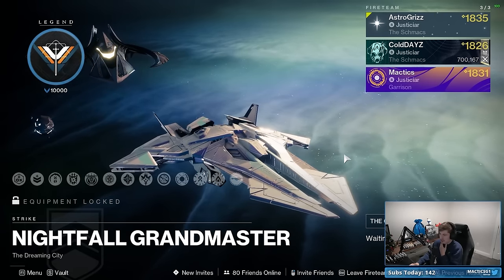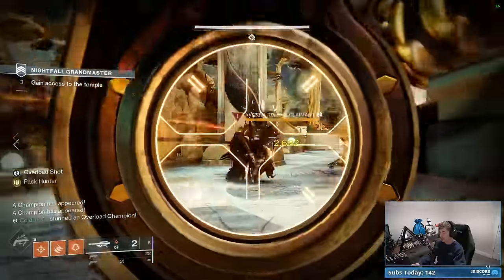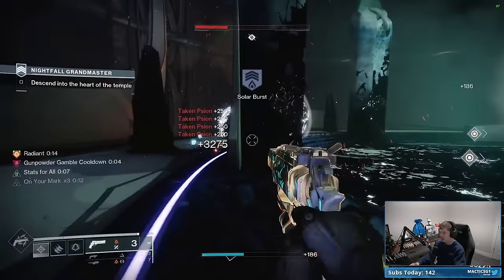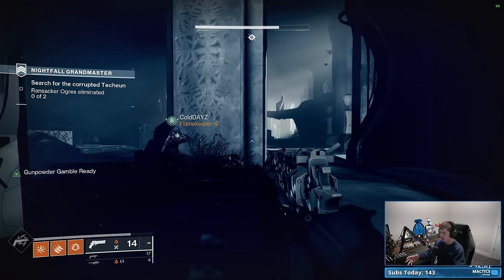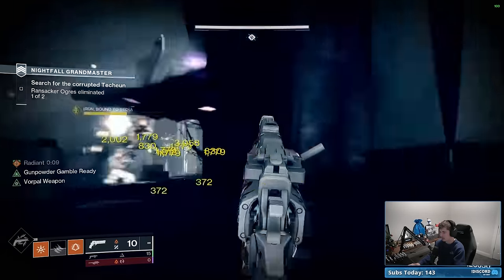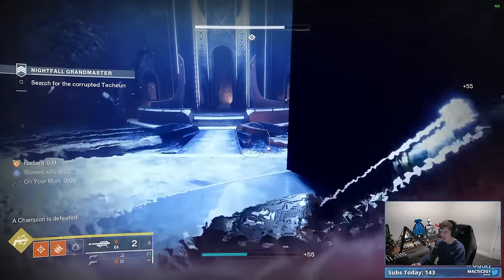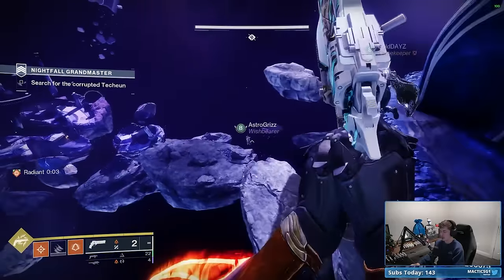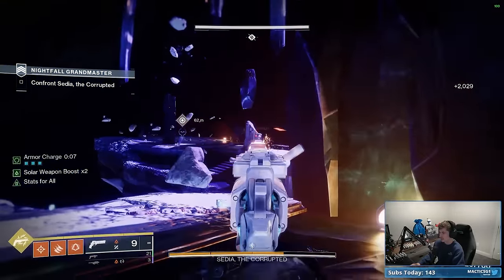Farming The NEW Slammer (Adept) Sword Is EASY With This Nightfall Guide!